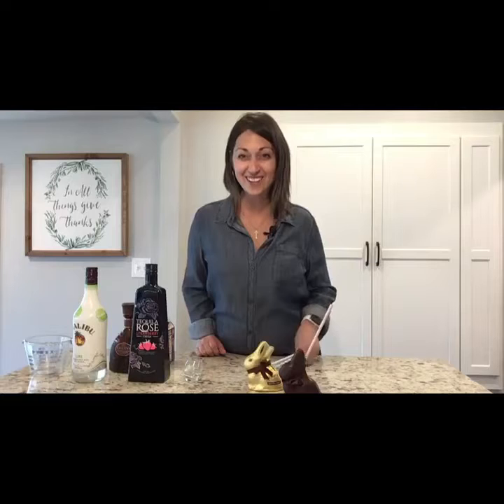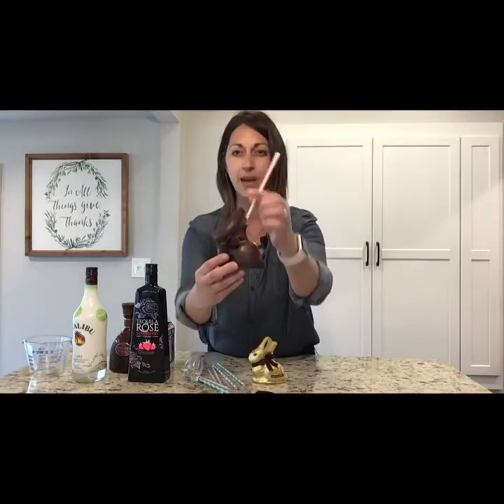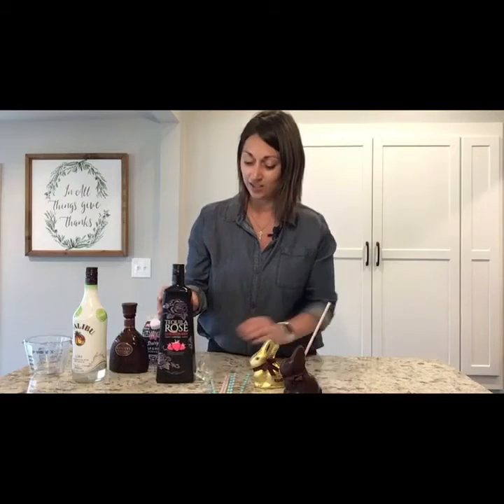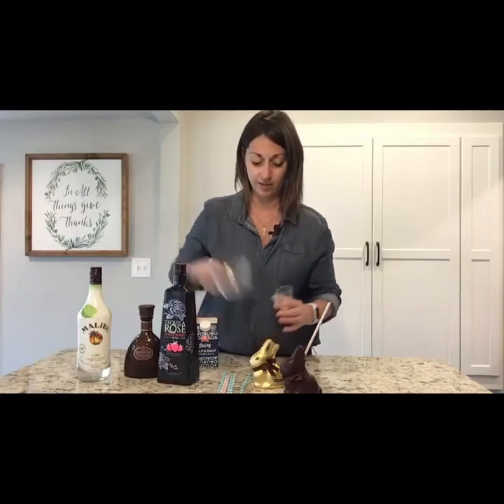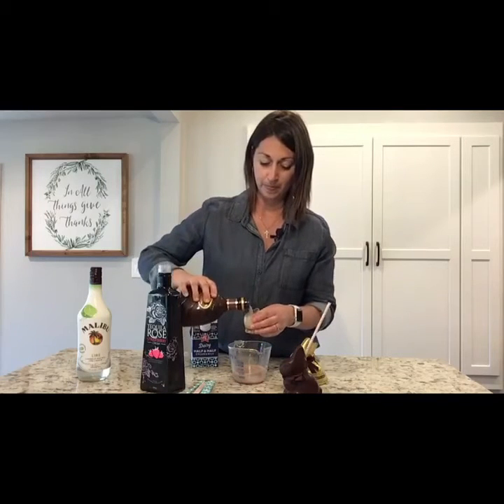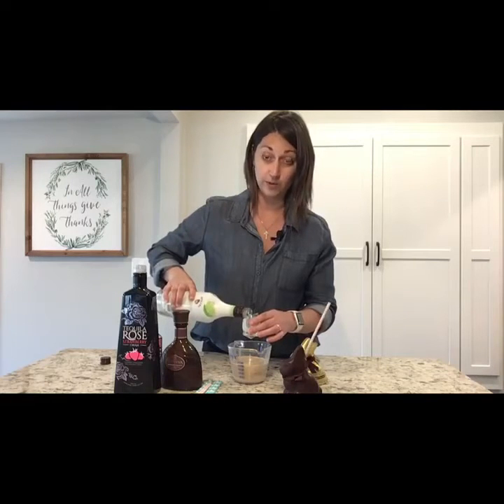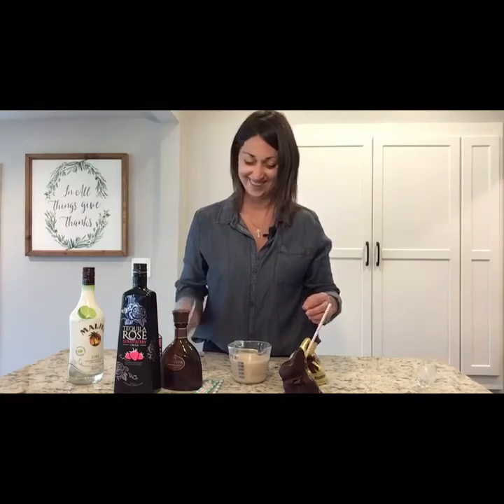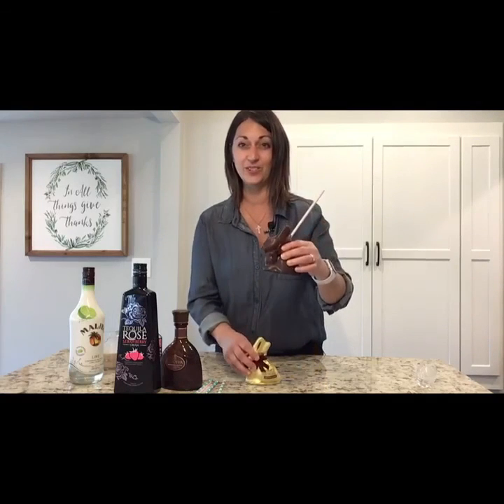Chocolate Bunny Cocktails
How Cute are these Chocolate Bunny Cocktails!?! Fun for Easter Brunch.

Need a Kid-Friendly version? Try milk or even a milkshake!